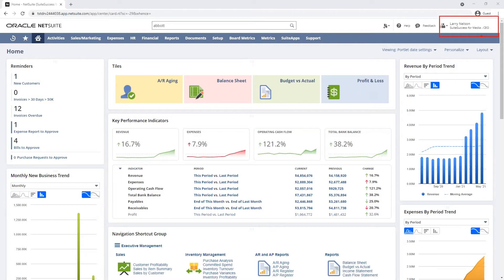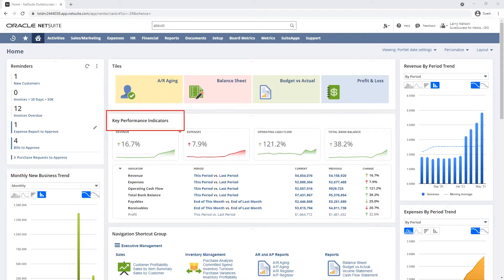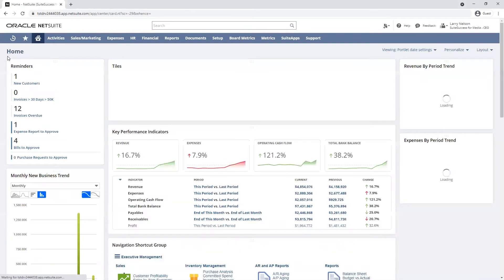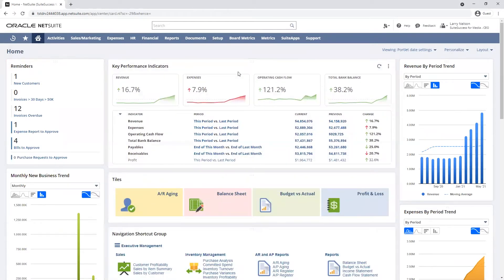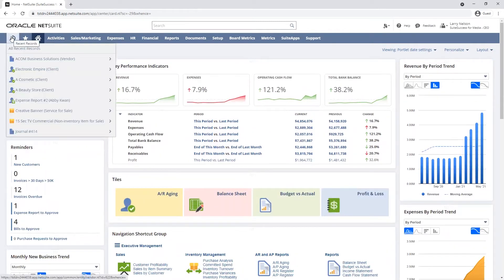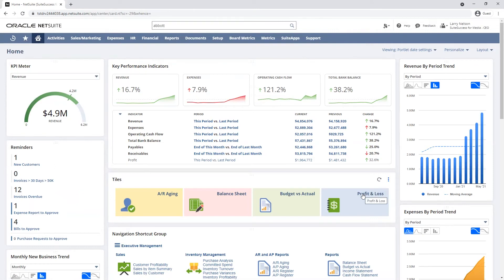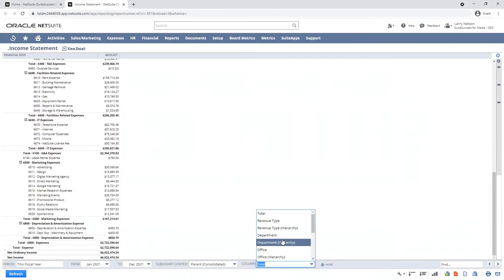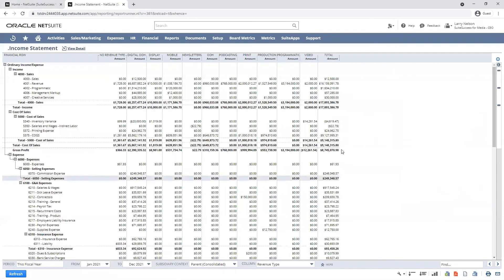NetSuite SuiteSuccess for Media Companies: Overview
In this video, we provide an overview of the capabilities of NetSuite SuiteSuccess for Media Companies. Starting on the dashboard, we see reminders, key metrics and reports that are role-specific. Users are able to leverage the KPIs for a real-time look into the entire business as well as specific segments.  We can access the most commonly referenced records in the recent records drop down or use the search bar for more specific information like invoices and clients. Lastly, we’ll segment the P&L to monitor operating costs and net earnings over time, across different departments or by revenue type.

Liked this video? Check out this!